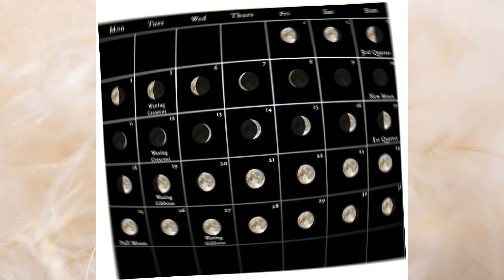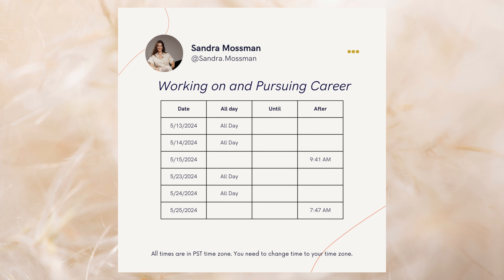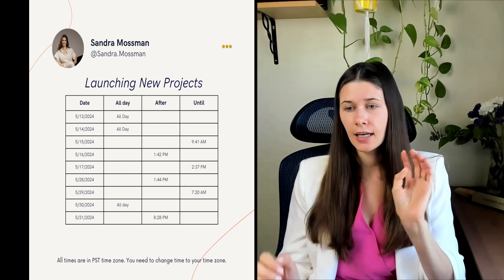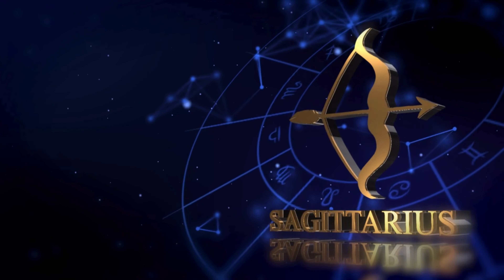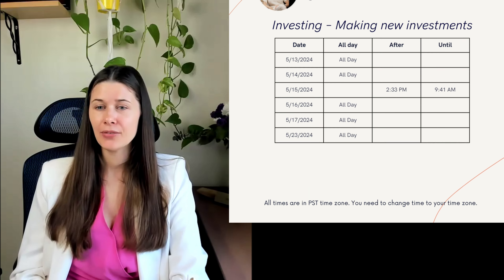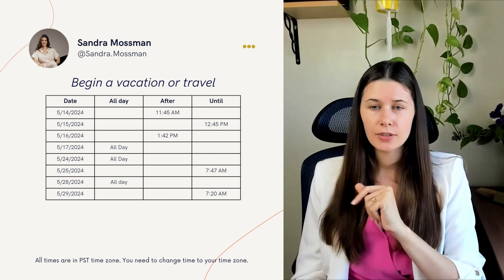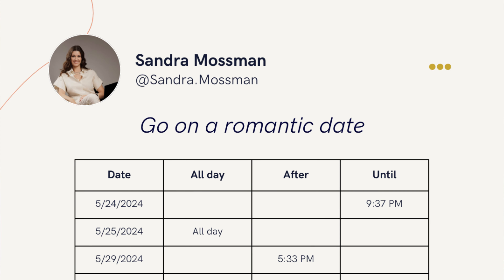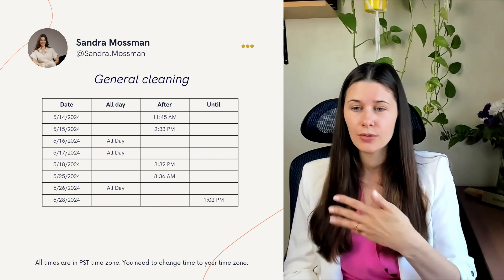Success Calendar for May 2024 | Astrology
00:00 - INTRO
00:25 - Timezone
03:43 - Working On Career
04:47 - Launching New Project
05:26 - Doing Advertising & Pressentations
06:01 - Appeal to State or local structures and authorities
06:32 - Documents & contracts
06:55 - Real estate & land transactions
07:47 - Bank Payments, and Inheritance Issues
08:00 - Applying for a new Loan
08:22 - Investing
08:35 - Purchase a new car
08:54 - Begin a vacation or travel
10:06 - Moving to a new place of residence or moving to a new office
10:09 - Getting  Married
11:33 - Go on romantic dates
12:06 - General Cleaning
12:38 - Beginning a new work-out routine
12:52 - Working on Health issues
13:32 - Start a new diet
14:17 - Shopping
14:46 - Photoshoot